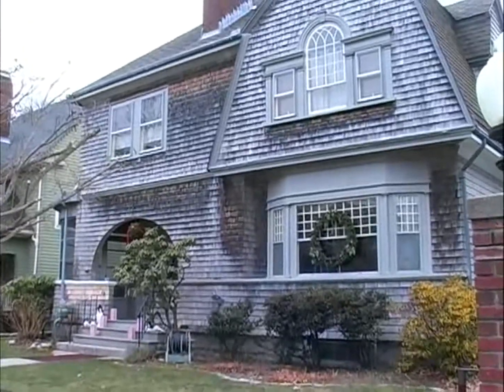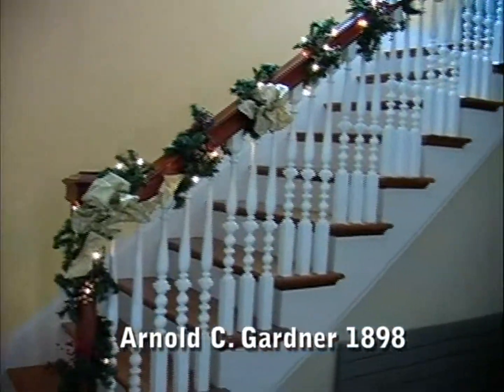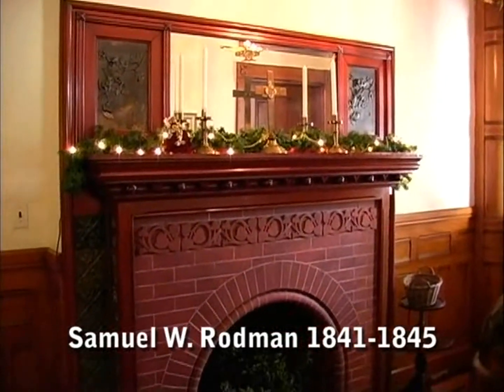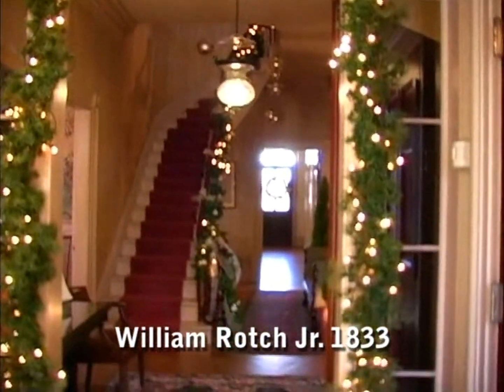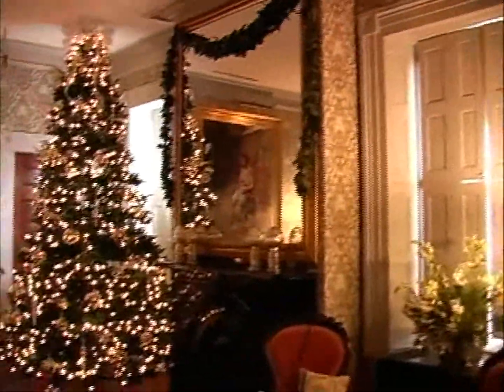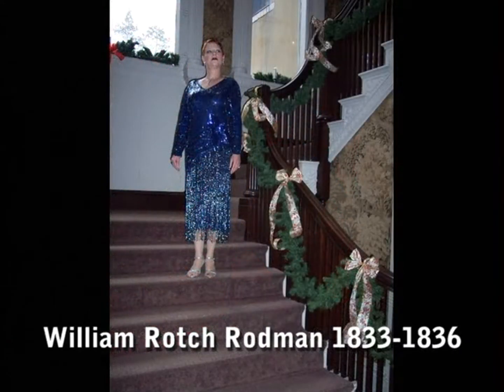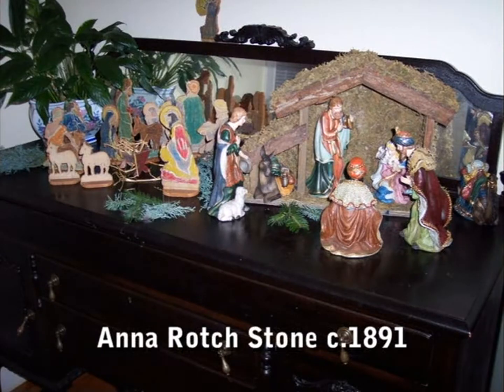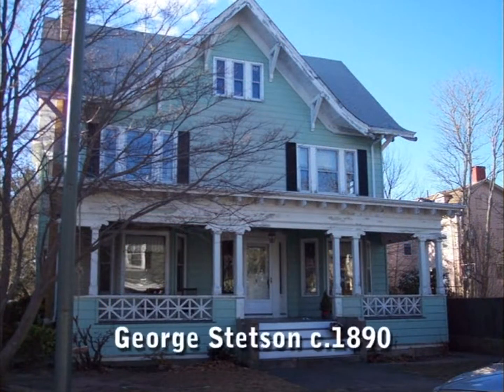2010 Preservation in New Bedford Today